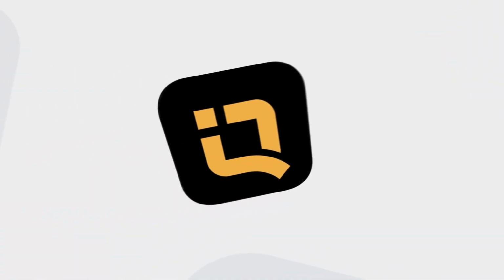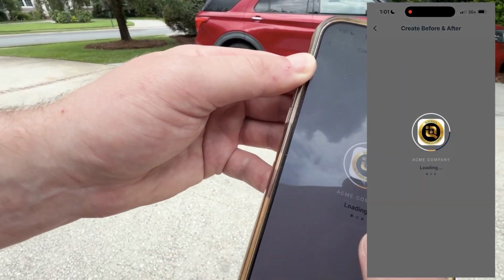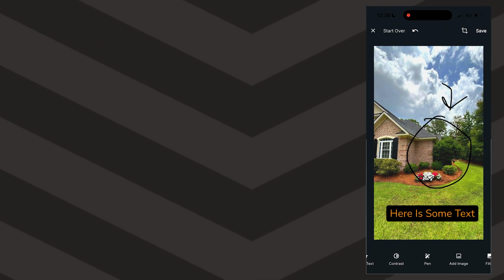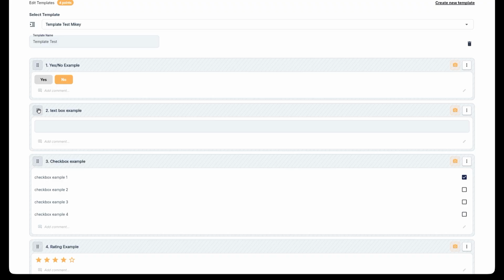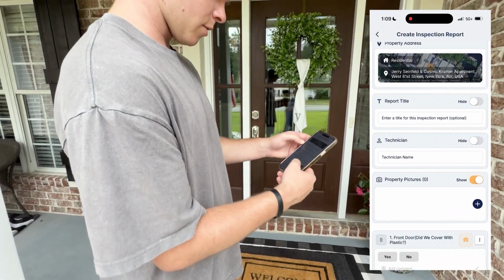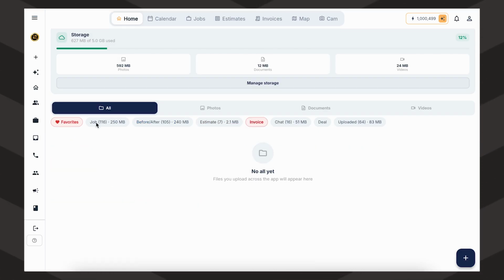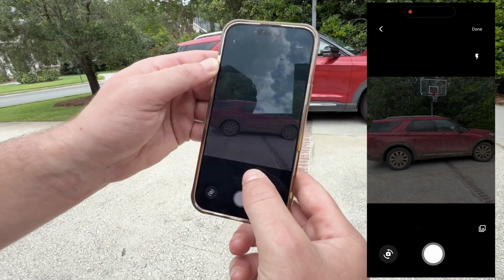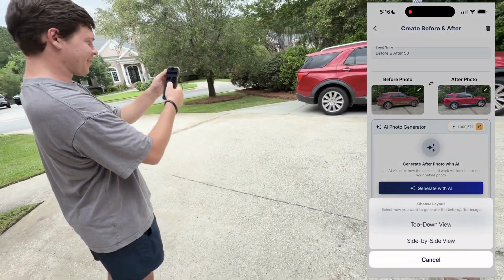Best Photo Documentation App For Contractors (QuoteIQ Cam: Job Photos, Inspections & Before/Afters)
QuoteIQ Cam is the photo documentation suite built directly into QuoteIQ — and in this video I walk through every single tool inside it: the before & after generator, the photo editor, inspection forms and templates, job forms, the new gallery, customer archives, and the AI image generator. If you run a home service business and you're paying for CompanyCam (or documenting nothing at all), this is the breakdown you need.

⏱ TIMESTAMPS
00:00 — QuoteIQ Cam: Best Documentation Software for Service Businesses
01:21 — QuoteIQ's Two Before & After Tools: Real Photos vs AI Mockup Photos
01:50 — Before & After Generator: Overlay the Before Image to Capture the Perfect Shot
03:17 — QuoteIQ Cam Photo Editor: A Full Photo Editor Inside QuoteIQ
04:17 — Inspection Forms: Document Property Condition & Protect Your Business
04:47 — Inspection Templates: Build a Reusable Inspection Once, Use It on Every Job
07:01 — Job Forms: Quick Photo Documentation
08:09 — QuoteIQ Cam Gallery: Every Job Photo & Video Stored in One Place
09:30 — Customer Archive: Pull Up Any Past Inspection, Job, or Before & After
10:17 — Attach Photos, Inspections & Documents to Estimates & Invoices
10:41 — AI Image Generator: Create AI Mockup Photos to Close More Jobs
11:37 — Final Take: Is QuoteIQ Cam the Best CompanyCam Alternative?

WHAT QUOTEIQ CAM REPLACES
Most contractors handle job photos one of three ways: dump them in their phone and lose them, pay ~$100/month for CompanyCam, or document nothing and lose the first damage dispute. QuoteIQ Cam replaces all of that — and it's included starting on the Beginner plan at $74.99/month.

THE 7 TOOLS INSIDE QUOTEIQ CAM
- Before & After Generator — ghost overlay lines up the exact angle before you shoot
- Photo Editor — pen, text, logo watermark, filters, Before/After presets, no Photoshop
- Inspection Forms — reusable templates, timestamped PDF, saved to the customer forever
- Job Forms — fast photo proof tied to a customer, shareable web report
- Gallery — every photo, video & document in the cloud, synced across your whole team
- Customer Archive — pull any past inspection or before/after in seconds to win a dispute
- AI Image Generator — render the finished job BEFORE you've done it, attach it to the estimate

WHY IT BEATS COMPANYCAM
CompanyCam runs $99–$167/month and does photos only — separate login, no AI image generation, no ghost-overlay alignment, no connection to your customer records. QuoteIQ Cam does all of it AND lives in the same app as your estimates, invoicing, scheduling, and business phone.